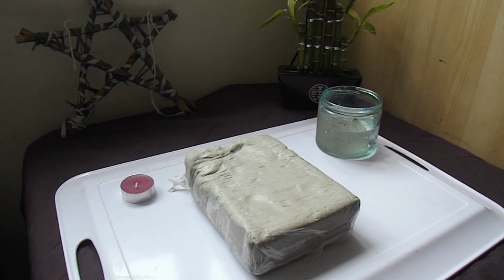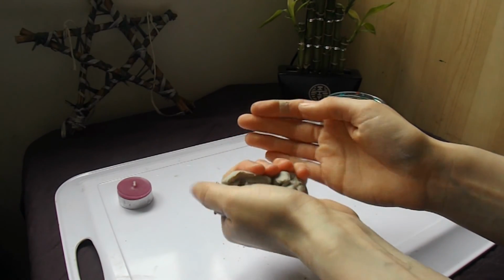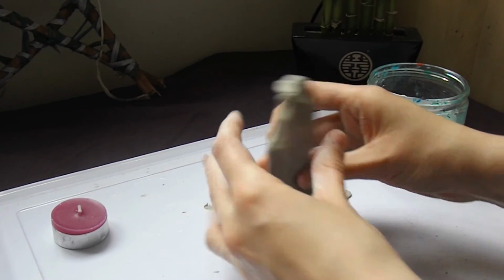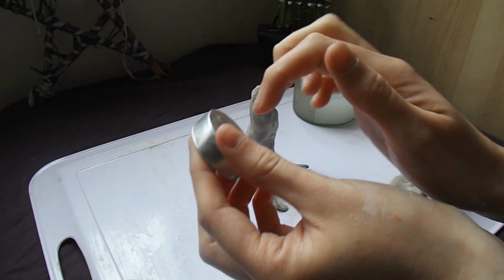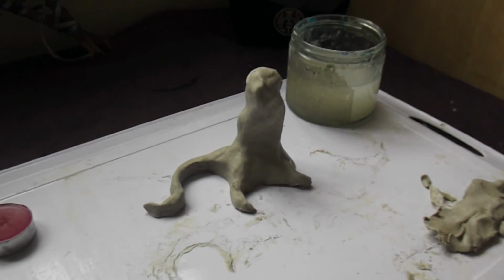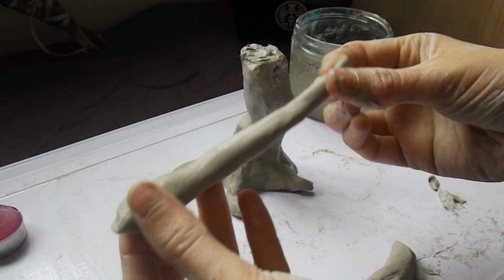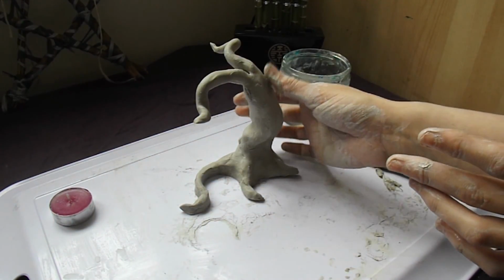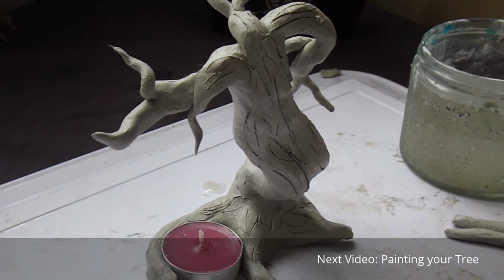ASMR ART- Making A Clay Tree Tealight Holder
Hey Everyone i'm back! after being a bit under the weather, now i can get back to recording again ^^ In this video i will be making a tree tea light holder out of clay! :)

For anyone who's interested in donating to my channel or business :)

As allways thank you guys for your support!